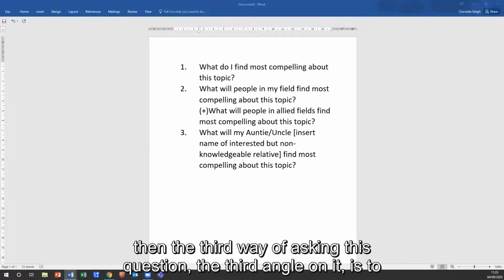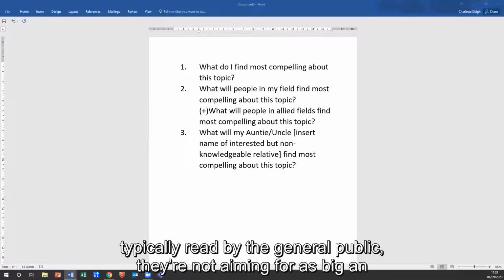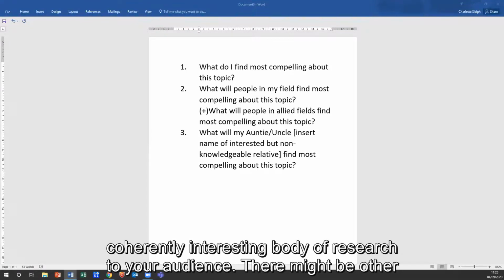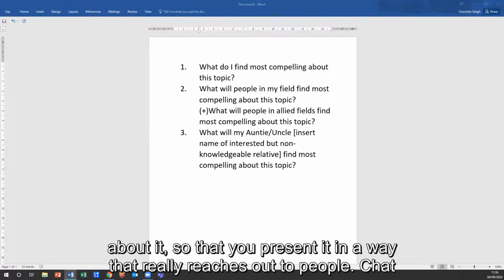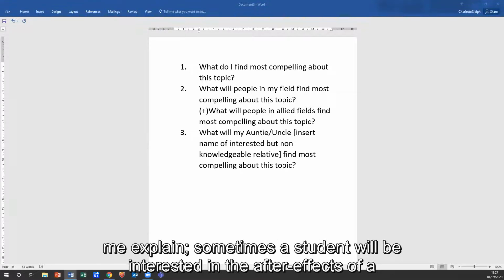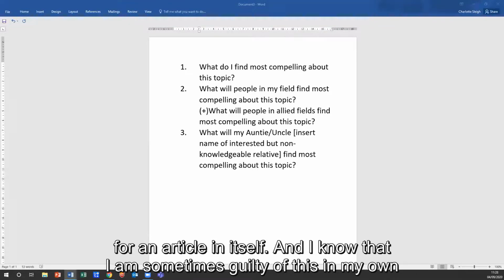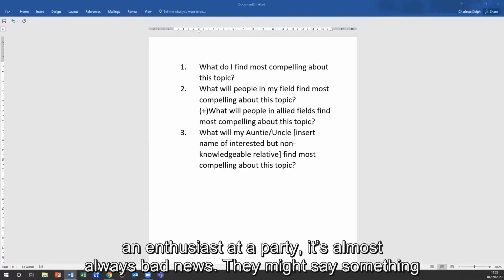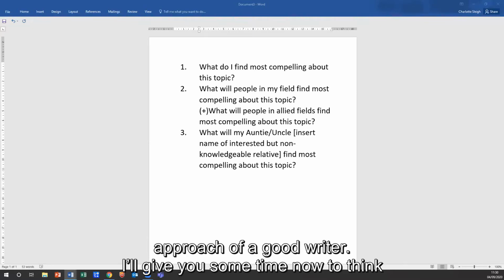PhD to publication 1 Find your thing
Learn how to identify what is important and compelling about your research.